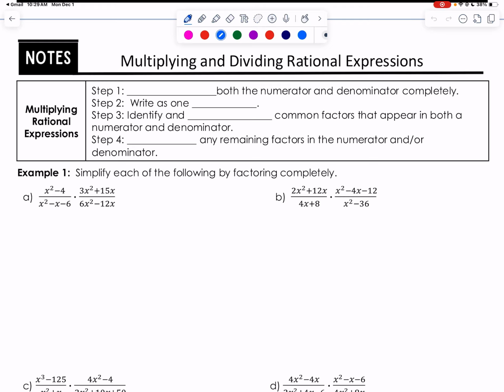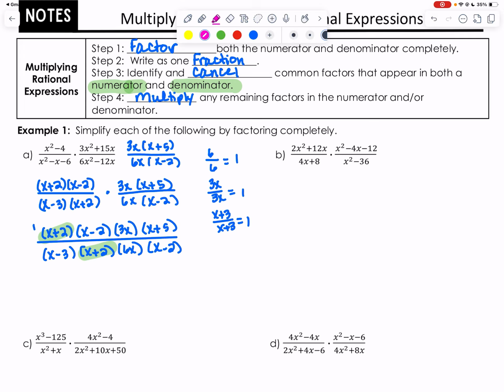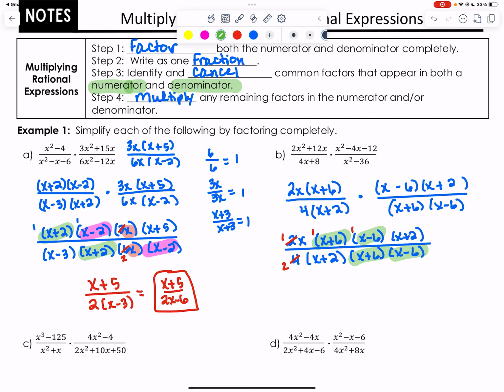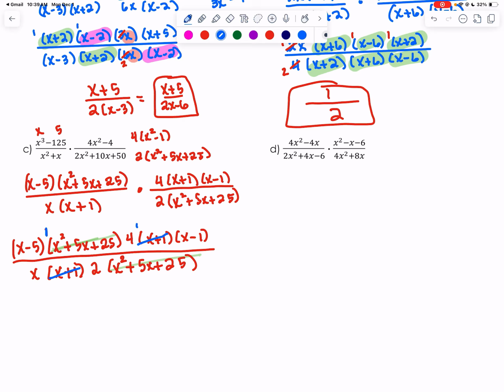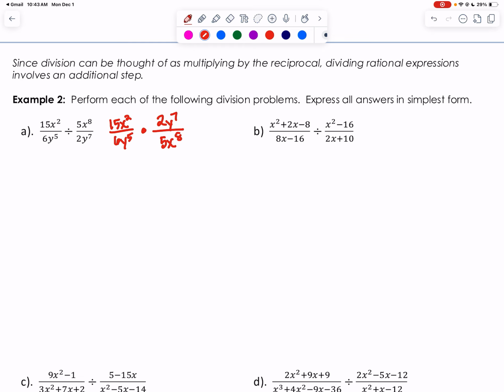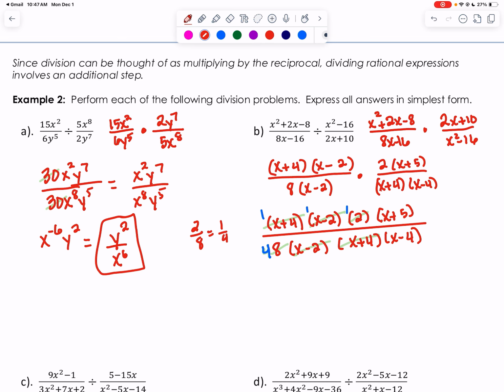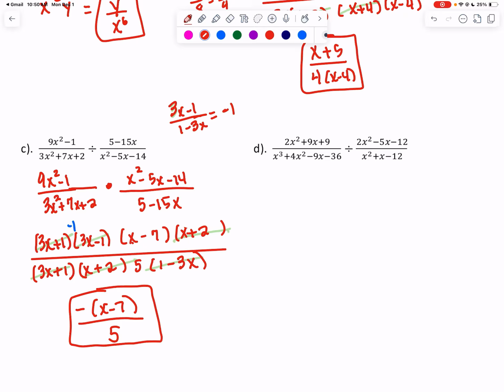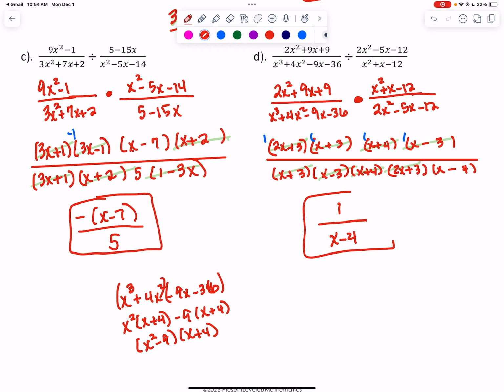Multiply and Divide Rational Expressions Guided Notes for Algebra II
In this lesson students will learn to simplify rational expressions